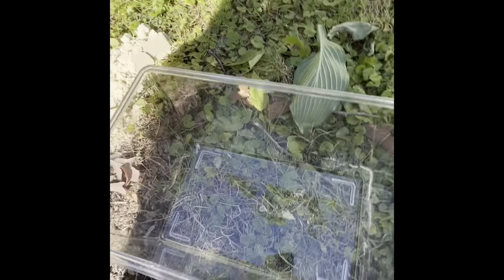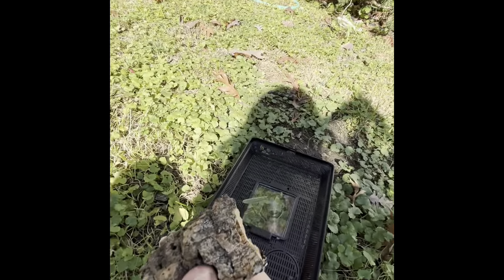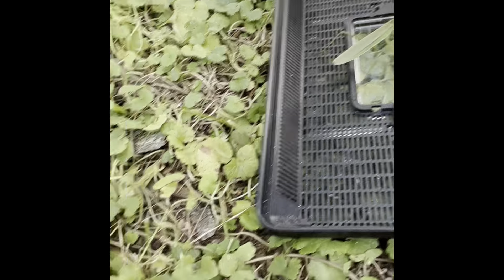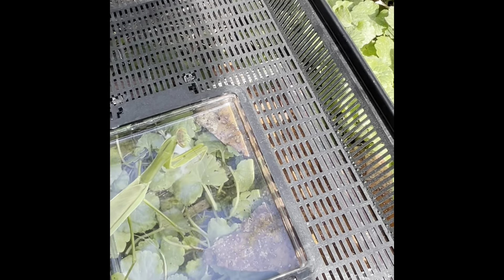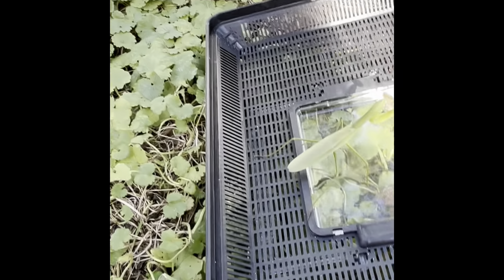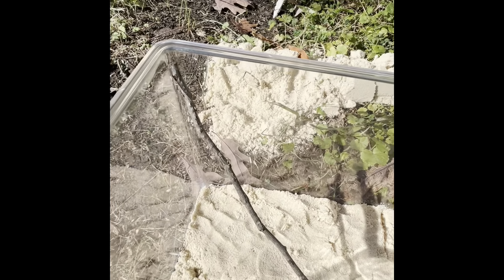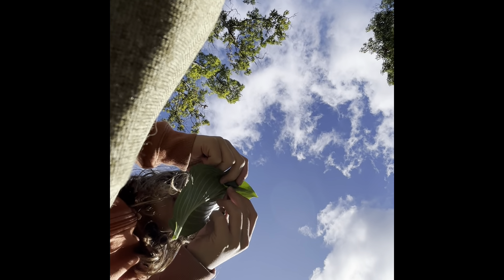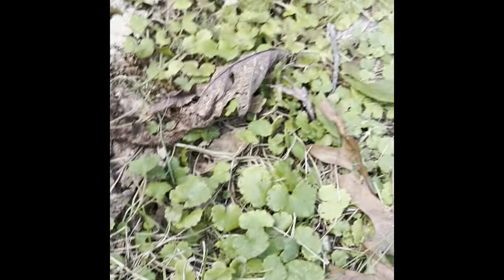Praying mantis rehousing